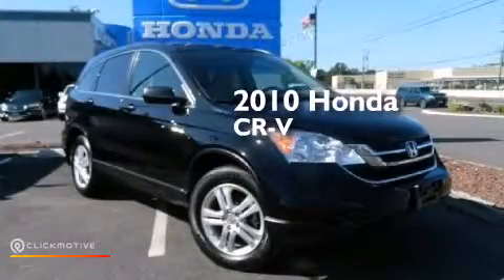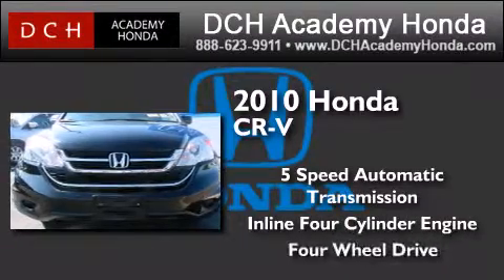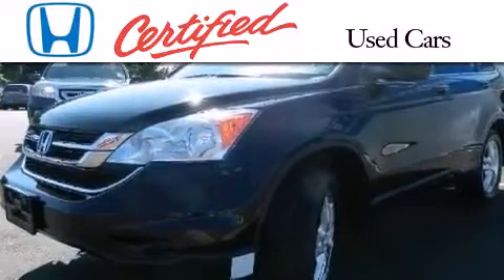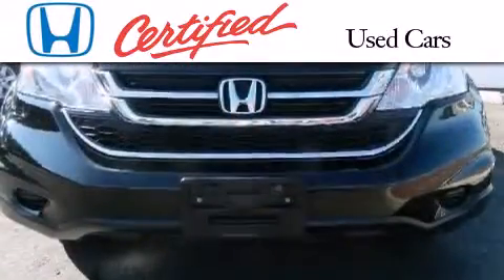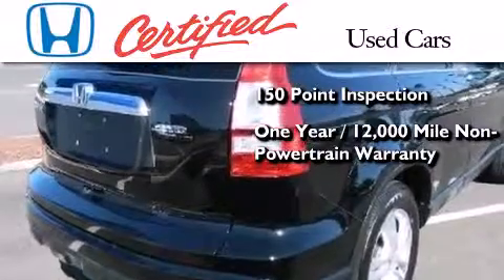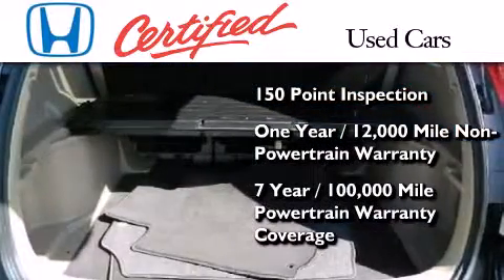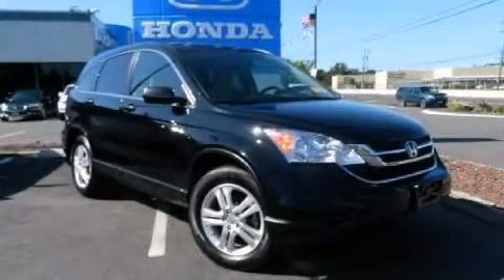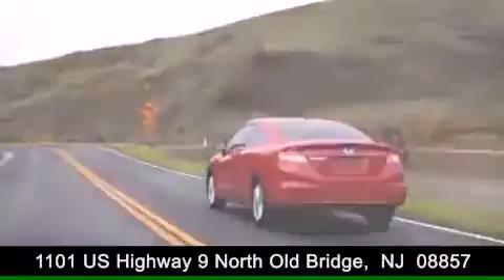2010 Honda CR-V Old Bridge NJ 08857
We have been honored to serve the Old Bridge NJ area , we promise that your experience at our dealership will exceed your expectations ! Year : 2010 Make : Honda Model : CR-V Engine : Gas I4 2.4L/144 Trans . : Automatic Exterior : Crystal Black Pearl Miles : 30,799 Interior : Black Stock : AHR1895 DCH Academy Honda 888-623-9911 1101 US Highway 9 North Old Bridge , NJ 08857